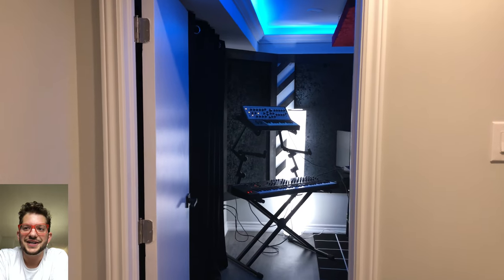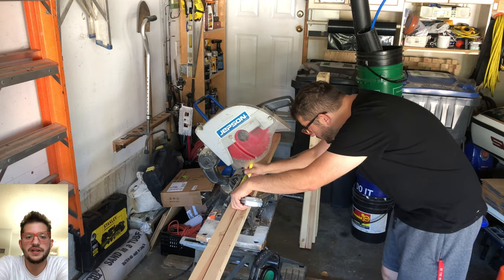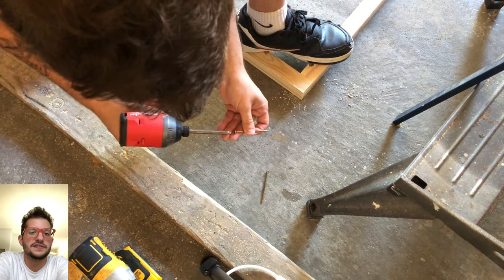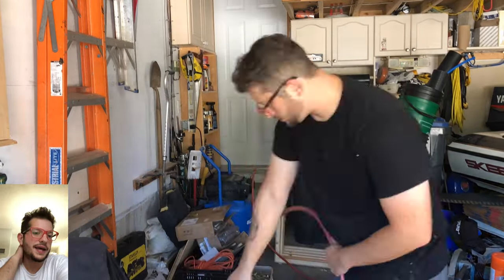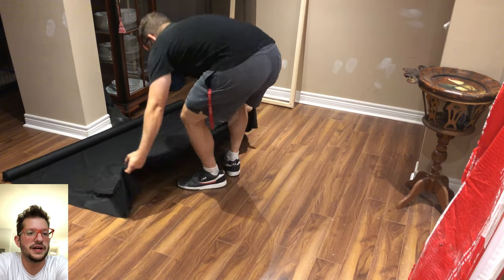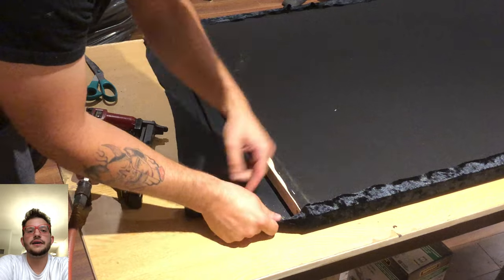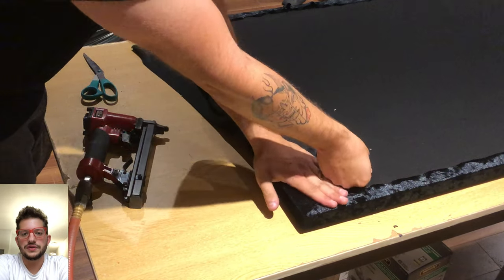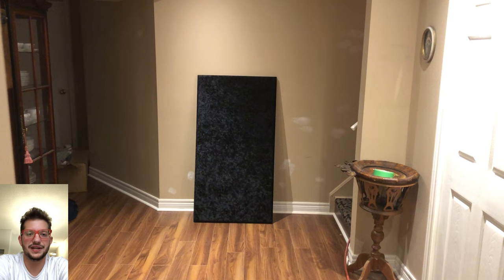HOW TO MAKE PRO ACOUSTIC PANELS FOR YOUR HOME STUDIO! DIY STEP BY STEP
TOOLS NEEDED:

SAW
DRILL
ROUTER (OPTIONAL)
SANDER
STAPLER
SCISSORS

MATERIALS NEEDED:

2X2X8 LUMBER
3 INCH CONSTRUCTION SCREWS
ROCKWOOL COMFORTBOARD 80 ACOUSTIC INSULATION
FABRIC (2 METERS/YARDS PER PANEL)
STAPLES

CUT LIST:

2 PIECES 48 INCHES (LENGTHS OF EACH PANEL)
2 PIECES 27 1/4 INCHES (WIDTHS OF EACH PANEL)